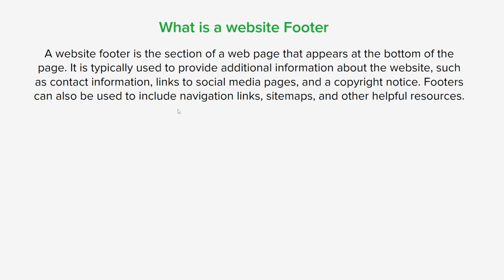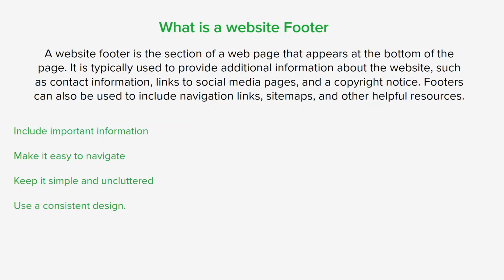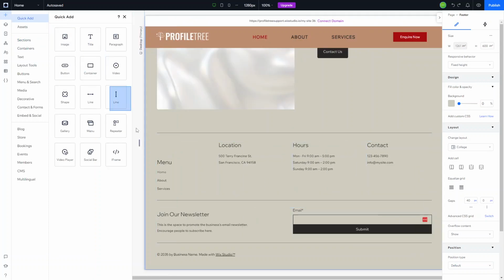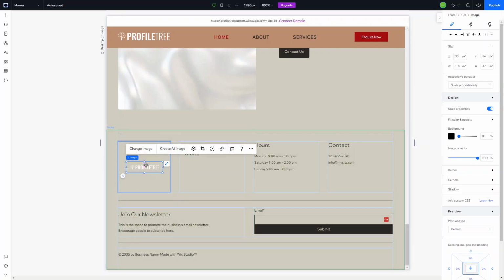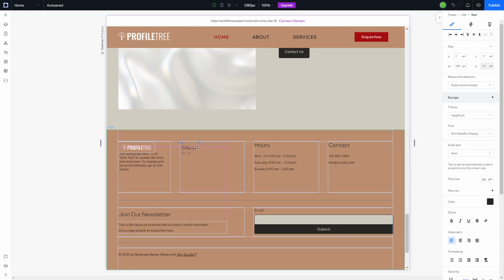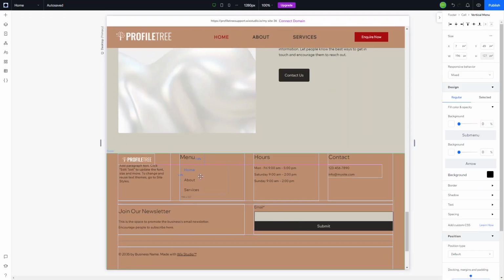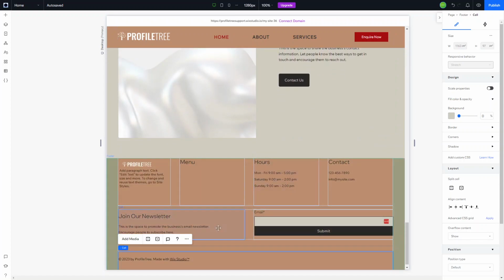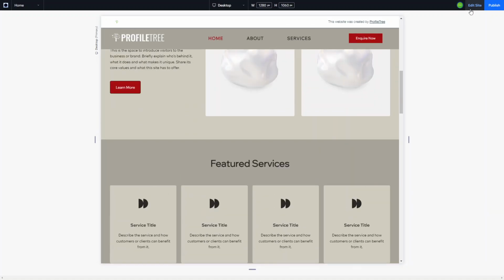Build a Website With Wix Studio Editor: Building the Footer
In this video, we continue our new series on Wix with taking another look at Wix Studio Editor and how to build the footer for your Wix website. To ensure you are comfortable with each step, feel free to pause as you move through the video to help you follow along.

🎯 Why the Footer? 🎯
The footer, often underestimated, is a powerhouse of connectivity, information, and brand reinforcement on your website. It's not merely a stop but a springboard that leads visitors to explore more about your brand, serving as a navigational aid and an informational hub. 🌟🔗

In this comprehensive guide, we explore:
🔸 Design Integration: Ensuring a visually cohesive footer that aligns with your brand identity.
🔸 Functional & Navigational Aspects: Crafting usability through logical content structuring and link placements.
🔸 Legal & Compliance: Showcasing essential legal notices, policies, and compliance badges.

🔍 Inside the Wix Studio Editor: 🔍
Wix Studio Editor offers an expansive canvas to create, innovate and implement your digital dreams into a tangible, interactive reality. Through this video guide, you'll embark on a journey of discovery into creating a footer that encapsulates vital information, illuminates your brand identity, and ensures a user-friendly experience, all while being aesthetically enchanting! 🎨🖥️

Ensuring a Seamless User Experience 🚀👥
A well-architected footer facilitates a seamless user journey, guiding your visitors through your site, offering pertinent information, and elevating their overall experience.

🌱 Embarking on a Journey of Creation with Wix: 🌱
Engage, learn, and create with our step-by-step guide to harness the prowess of the Wix Studio Editor and build a footer that is not only a repository of vital info but also a testament to your brand’s aesthetics and values. 🛒📊

💌 Connect, Engage & Convert: 💌
Harness the power of connectivity through your footer, inviting visitors to join your newsletter, follow your social channels, and stay engaged with your brand even beyond the website. A well-structured footer isn’t the end of a visitor’s journey; it’s the beginning of a relationship. 💕🔄

📌 Key Takeaways & Insights: 📌
Through the process of discovery in Wix Studio Editor:
🎉 Leverage the power of design and functionality.
🎉 Establish and reinforce your brand through consistent visual language.
🎉 Facilitate user navigation, enhance engagement, and ensure compliance